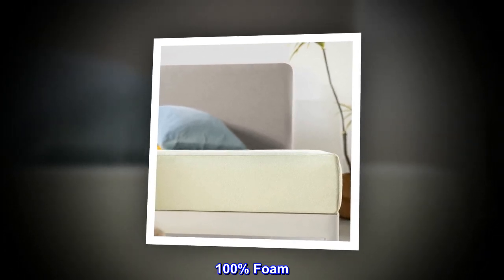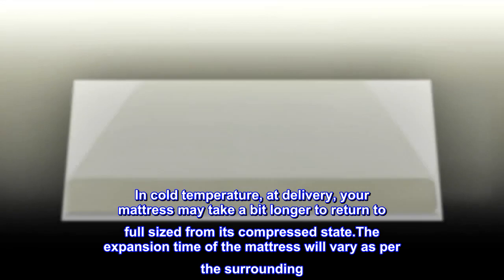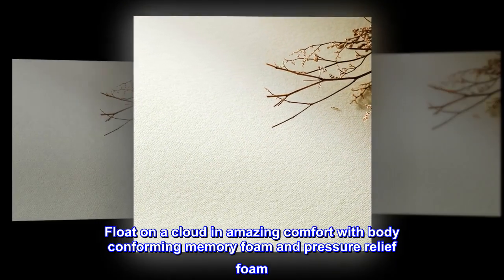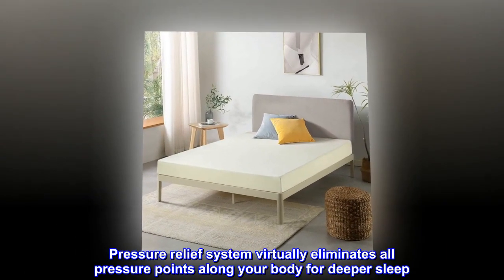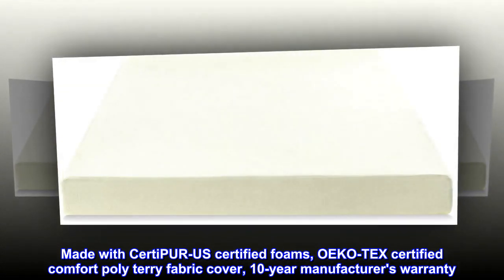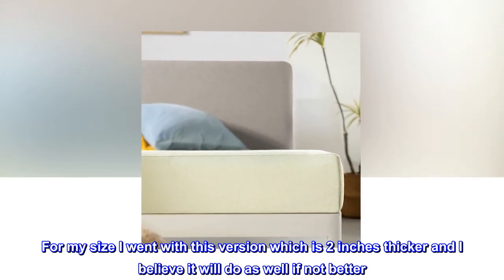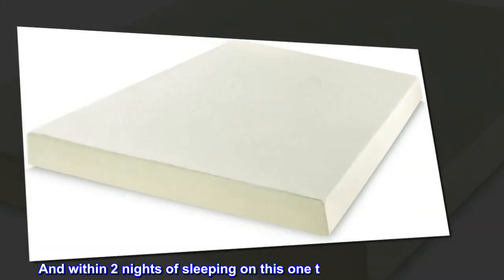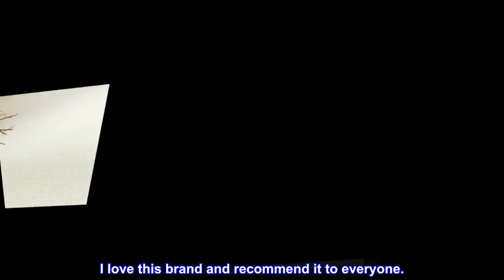Best Price Mattress 6" Signature Green Tea Memory Foam Mattress, Twin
100% Foam
General Note: Please allow 24 - 72 hours for your Mattress to regain its full shape. Any memory foam will expand faster in a warmer room. In cold temperature, at delivery, your mattress may take a bit longer to return to full sized from its compressed state.The expansion time of the mattress will vary as per the surrounding
Float on a cloud in amazing comfort with body conforming memory foam and pressure relief foam
Green tea infusion provides calming benefits and helps keep you and your mattress fresh
High density base foam layer ensures support for a good night's sleep
Pressure relief system virtually eliminates all pressure points along your body for deeper sleep
Made with CertiPUR-US certified foams, OEKO-TEX certified comfort poly terry fabric cover, 10-year manufacturer's warranty

A great buy
The last bed I bought from this manufacturer lasted 5 years and was just over 300. For my size I went with this version which is 2 inches thicker and I believe it will do as well if not better. I knew it was time to replace the last one because I was starting to feel the metal bars of my platform. Which was starting to cause me back pain. And within 2 nights of sleeping on this one the back pain was gone. Considering a $2000 mattress is still only supposed to last 10 years I am perfectly content with a $300 mattress lasting 5. I love this brand and recommend it to everyone.